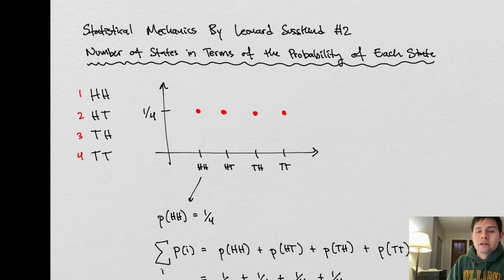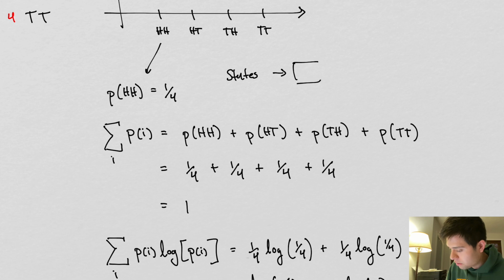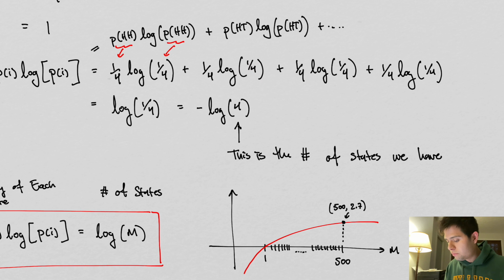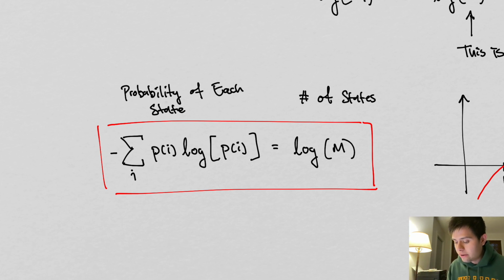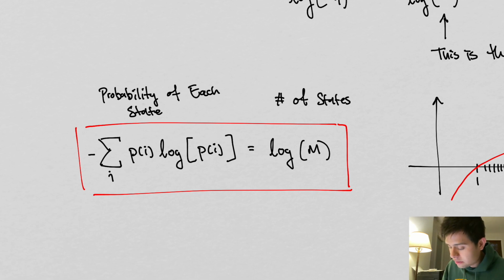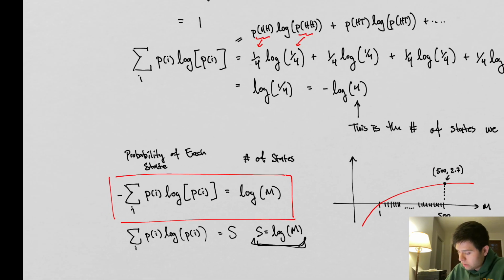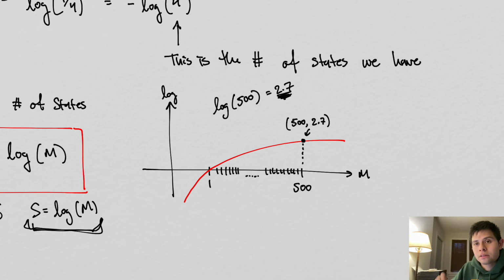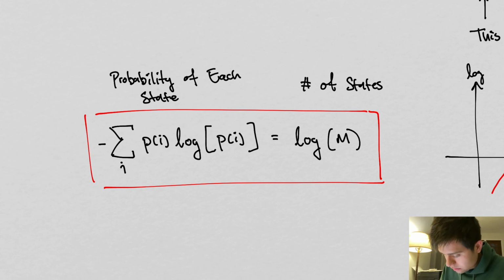The Number of States in a System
In this video I am providing a nuanced look at a very special formula that will be extremely important to us later on in this series.  This formula will help us understand entropy from a more mathematical perspective.  I intend to cover this video also with some visuals that will also hopefully help you understand this concept.